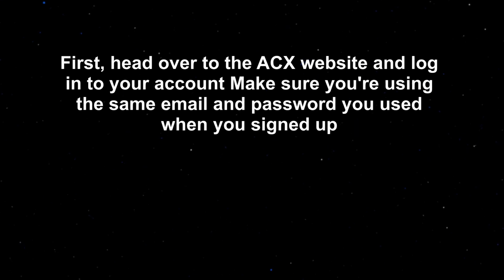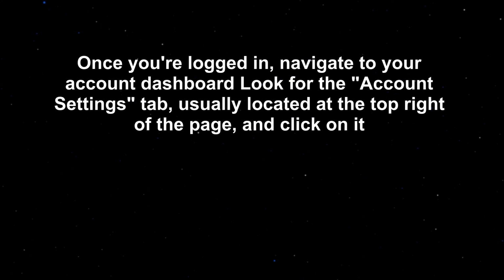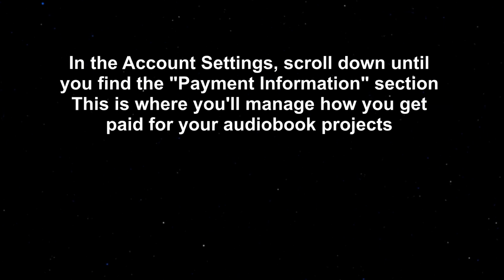How to Link Paypal to Acx - KevinHowTo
How to Link Paypal to Acx provides instructions on how to connect your PayPal account to ACX (Audiobook Creation Exchange), enabling you to receive royalty payments for audiobook projects.

00:00 Intro
00:05 Log in to ACX
00:15 Account Settings
00:24 Payment Information
00:31 Connect to PayPal
00:37 PayPal Login
00:42 Grant Permission
00:49 PayPal Linked